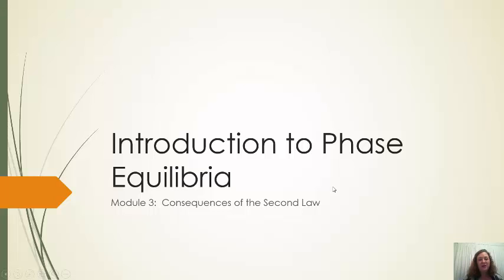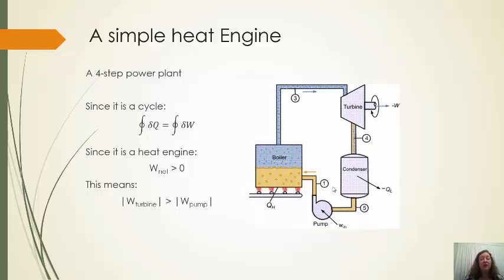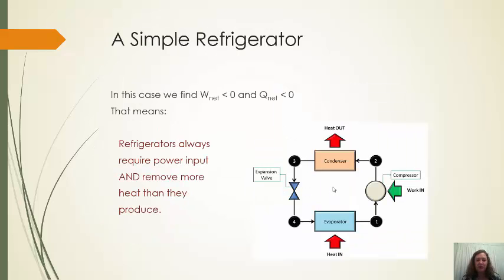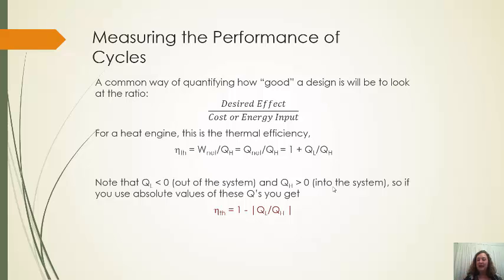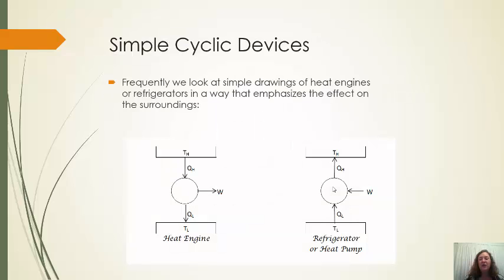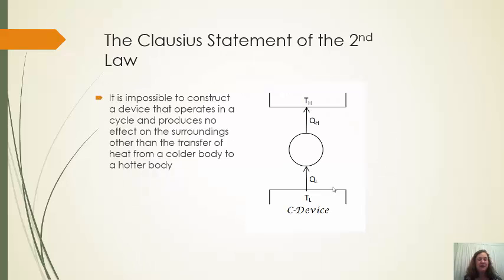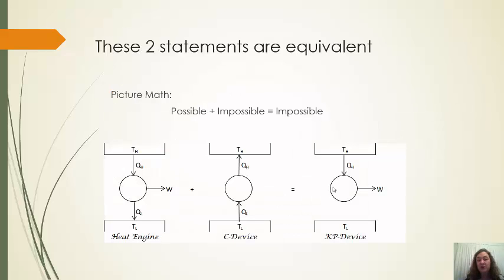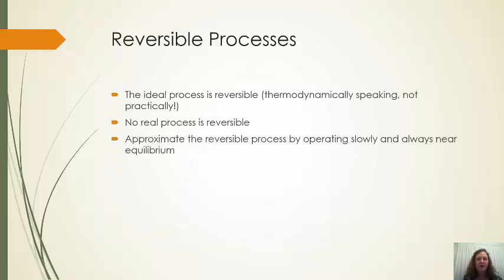Thermo Review Module 3A Simple Cycles and the 2nd Law